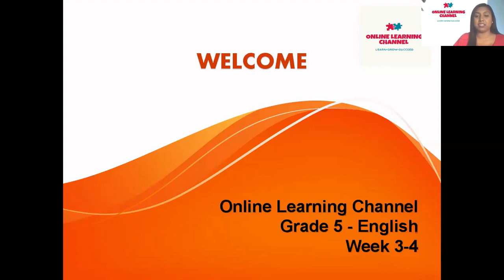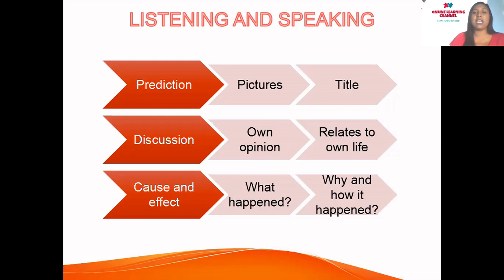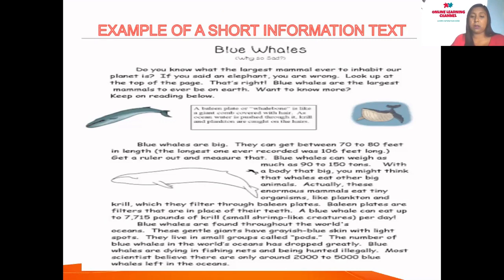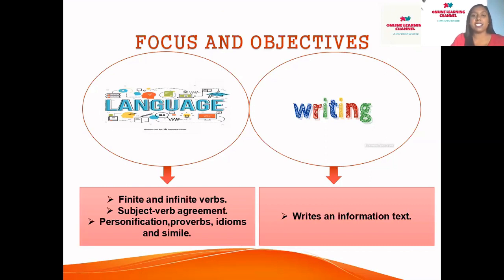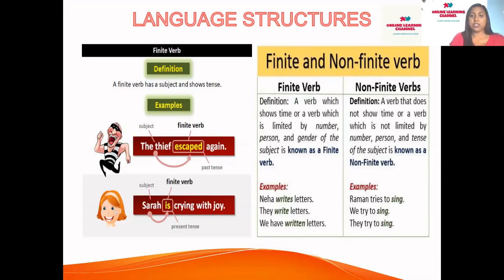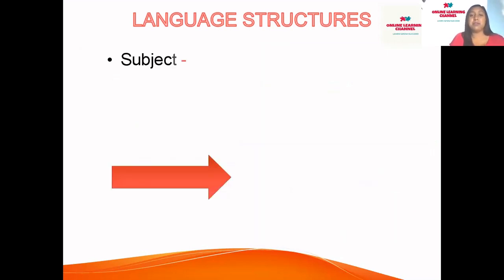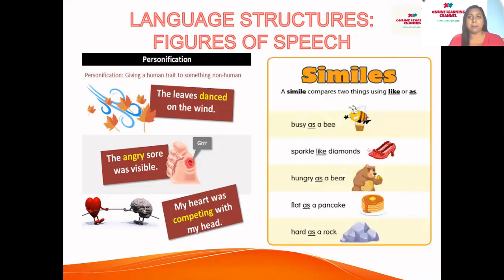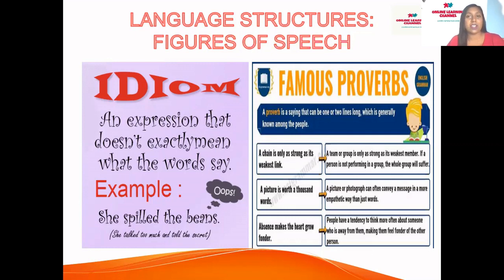Free school lessons online Grade 5 English Week 3 - 4 for 2020.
We will cover listening and speaking, reading and viewing, language structures, writing and presenting. This will focus on term 1 in 2020 during South Africa lock down. Keeping up to date with online learning.